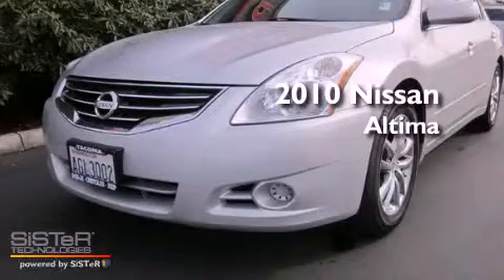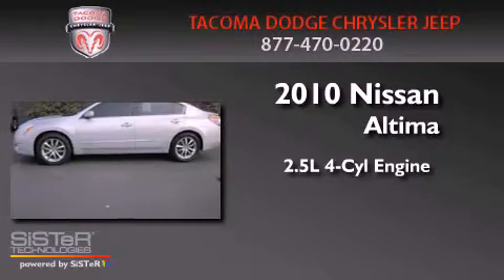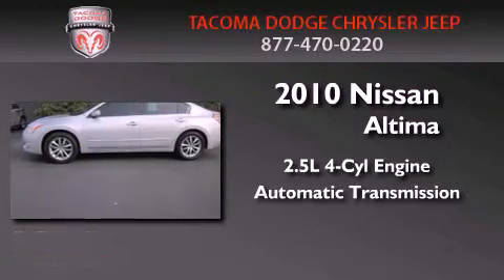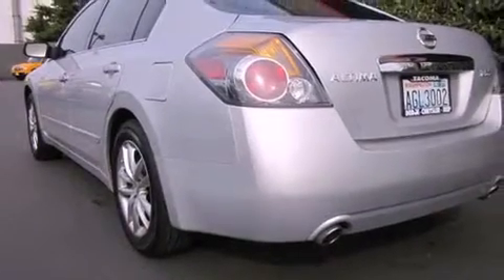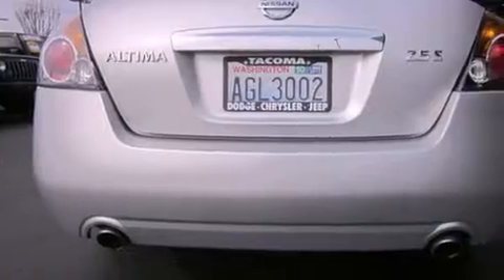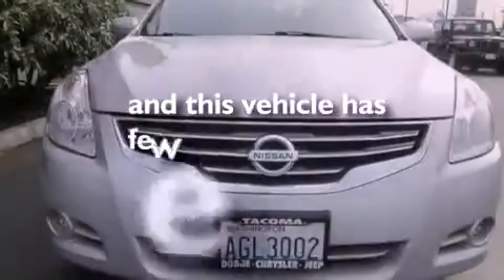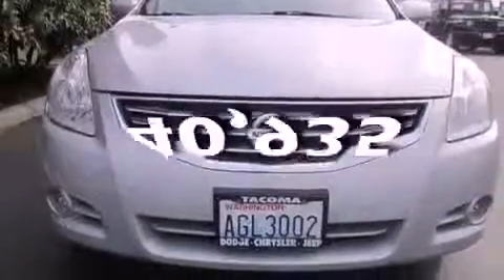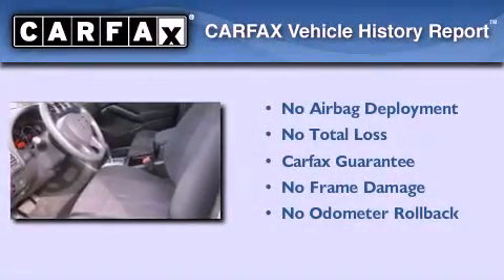2010 Nissan Altima Tacoma WA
Year : 2010
 Make : Nissan
 Model : Altima
 Engine : 2.5L I4 DOHC 16V
 Trans . : Automatic
 Exterior : Silver
 Miles : 40,935
 Interior : Gray
 Stock : J12166B

 Preowned 2010 Nissan Altima Tacoma WA